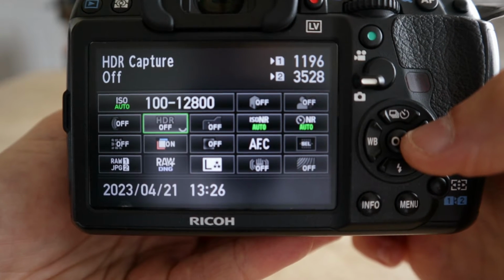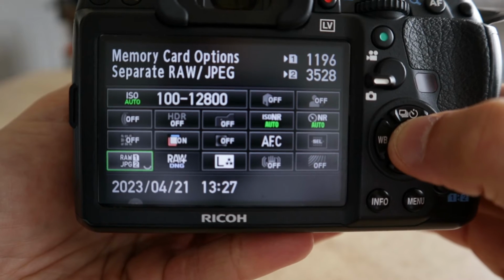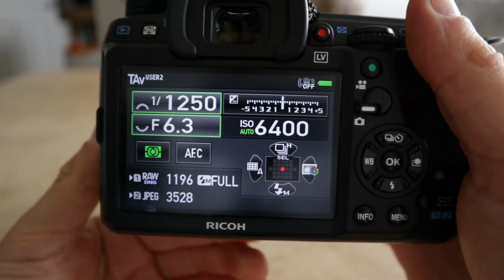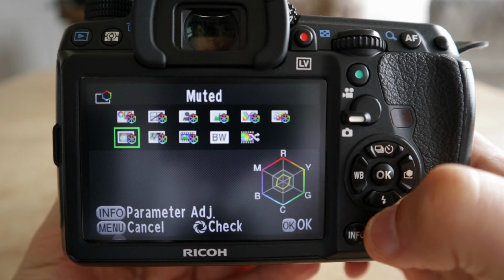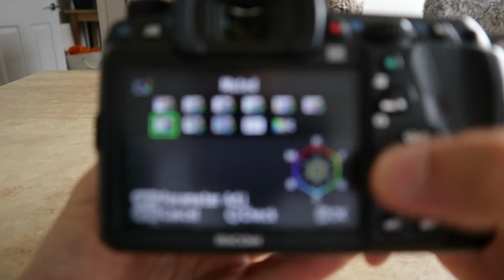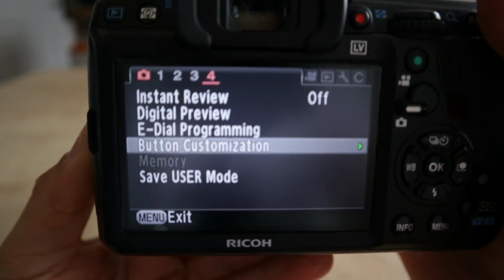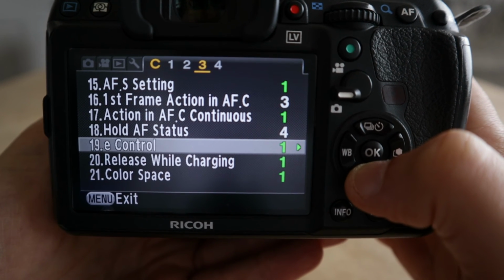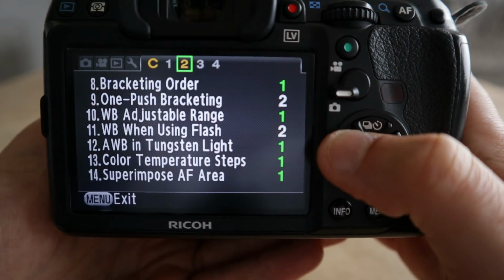27+ Must change settings for the Pentax K3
This is my complete camera setup & settings guide for the Pentax K3. Try them out, let me know what you think and if you have any preferences when it comes to setting up your Pentax camera.

*⬇️Unlimited Photo Storage + Much More!*
Amazon Prime

*⬇️Find Your Next Camera/Lens On eBay*
eBay Cameras
eBay Lenses

Video Chapters
0:00 Complete Camera Settings
0:27 Quick Menu
3:08 Essentials
3:58 Colour Profiles
6:24 User Modes
7:44 In-Depth Menu Settings